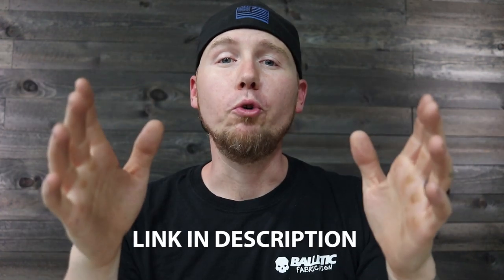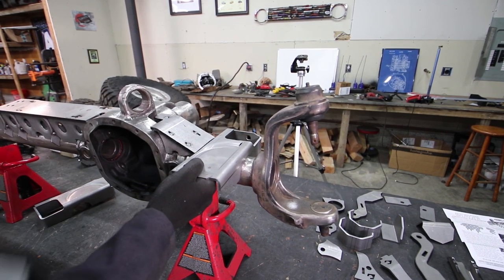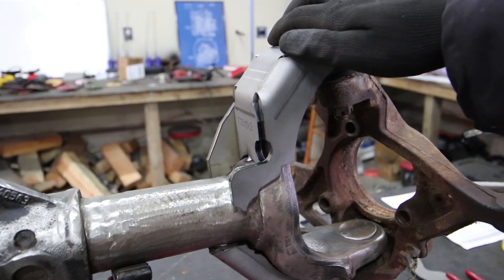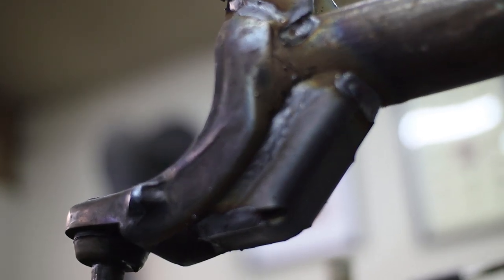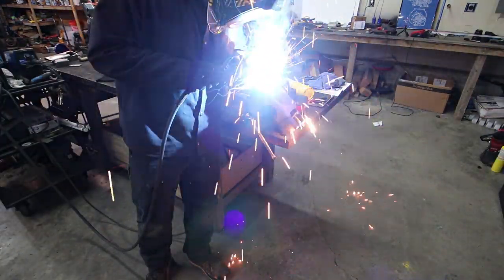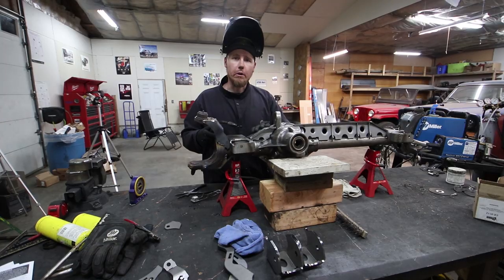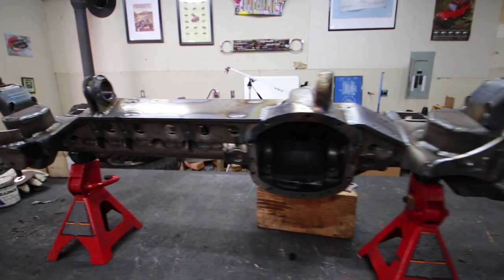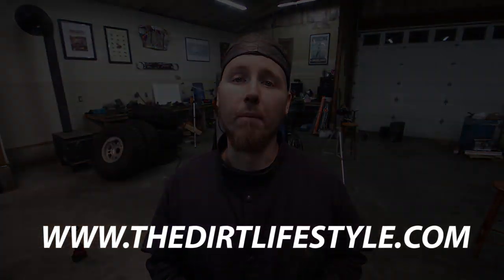Ultimate Dana 30! Episode 1 Artec Truss Install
Ultimate Dana 30! This phrase is laughable to many but in the right application these axles can be outstanding! We are building this Dana 30 from the ground up, starting with a high pinion version from a 1999 Jeep Cherokee.
We will be throwing every upgrade at this axle throughout this series.
Gears, lockers, RCV axle shafts and even some lesser known steering and brake upgrades. When paired with my brothers lightweight 2001 Jeep Wrangler this will be a truly indestructible combination!

The first episode will be done on my channel, the second episode will be done on the Muddy Beards channel and the final episode will be done back on this channel.